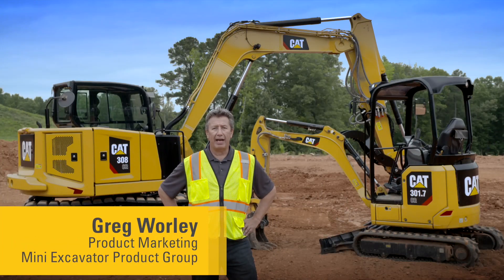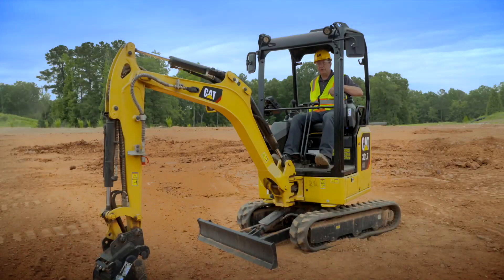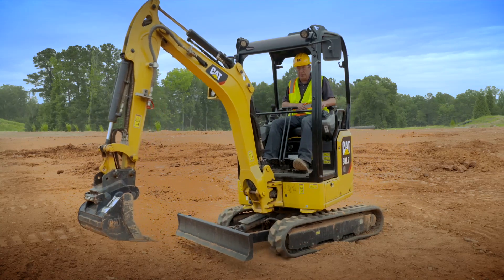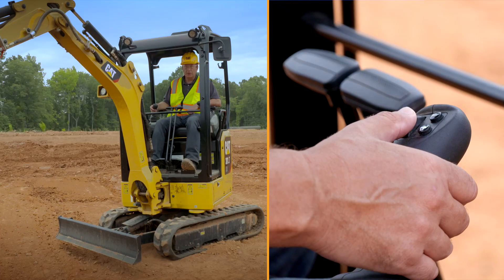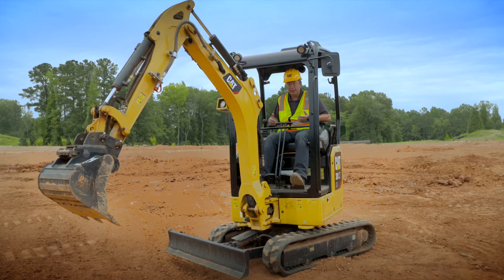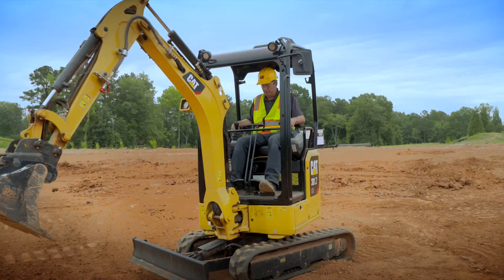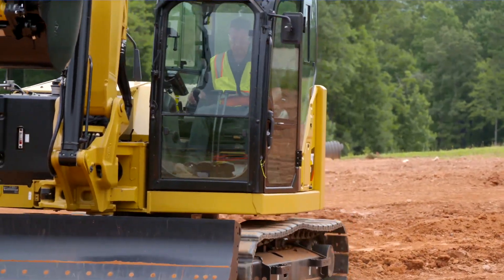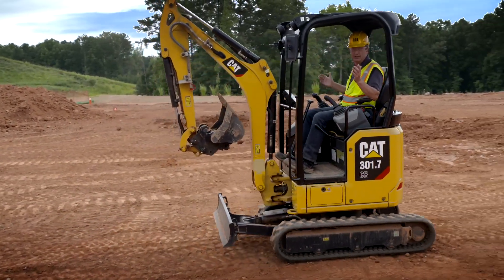Hur fungerar Stick Steer på Caterpillars nya minigrävare?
Är du nyfiken på Caterpillars nästa generation minigrävare? Kolla här så får du en genomgång av Stick Steer och Cruise Control-funktionen på de nya maskinerna!

Vill du veta mer? Spana in vårt maskinutbud av minigrävare här